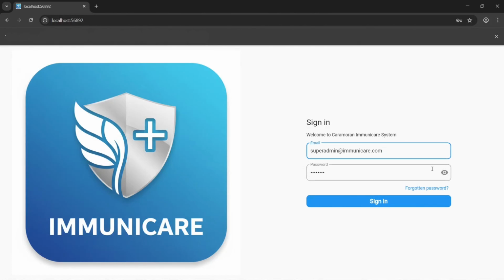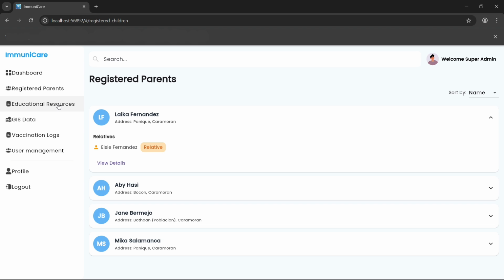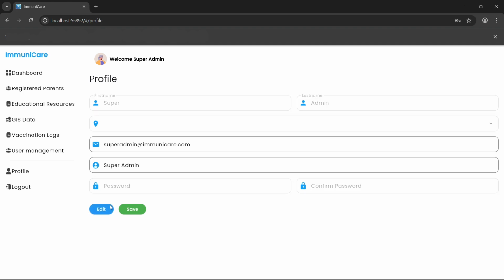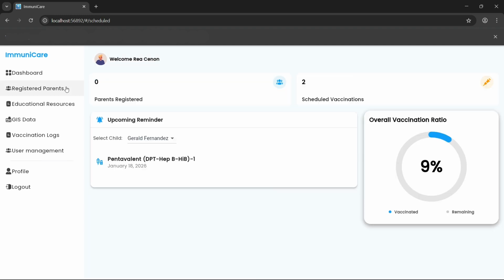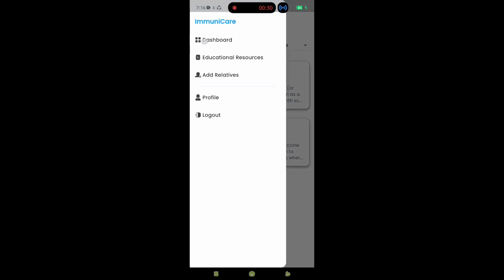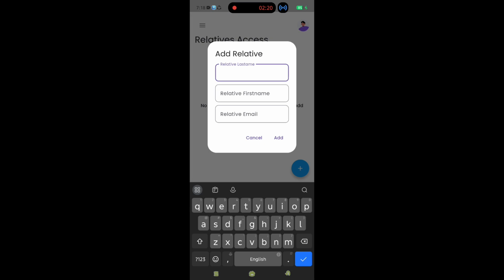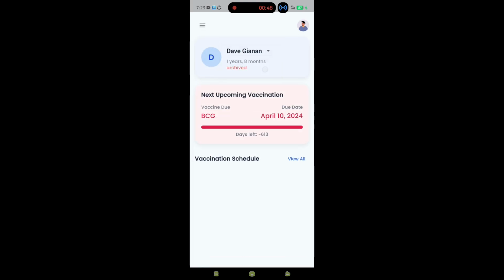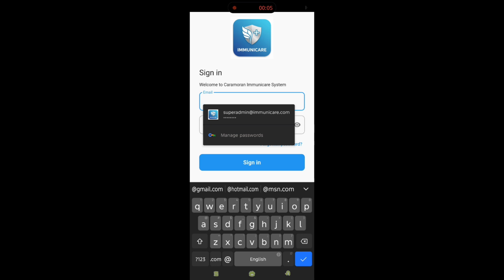December 15, 2025